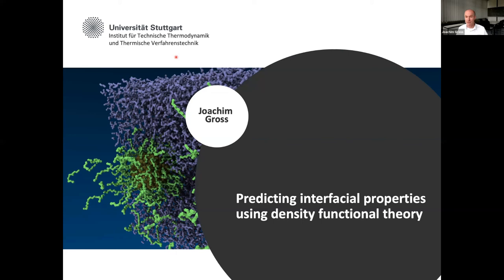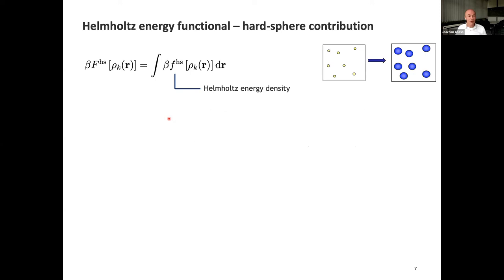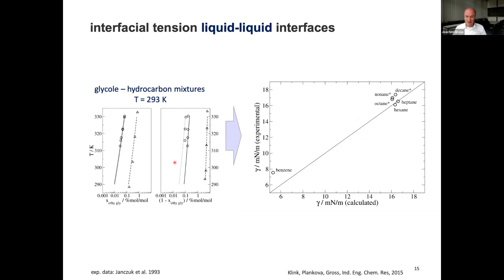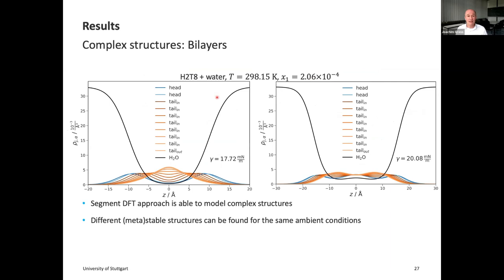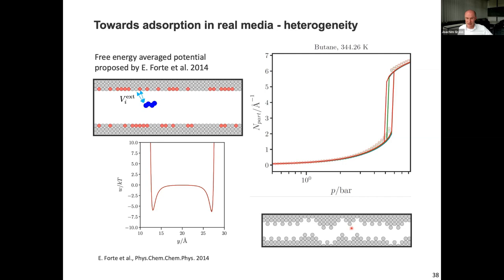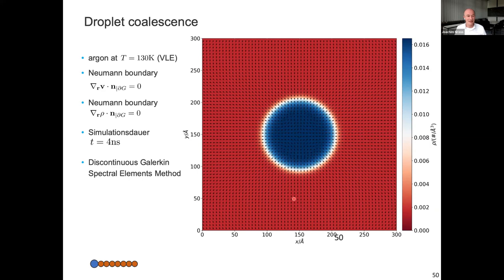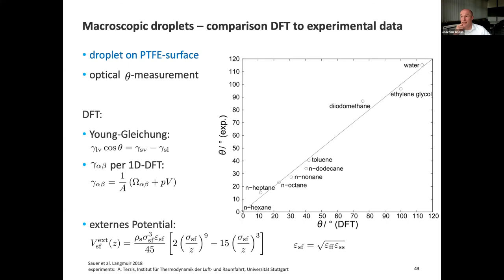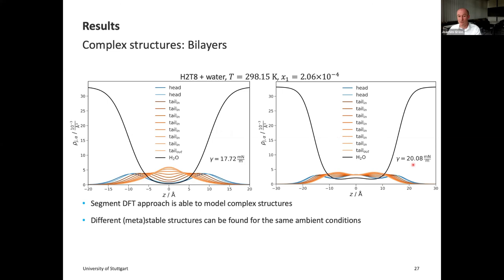Predicting interfacial properties using density functional theory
Professor Joachim Gross is the head of the Institute and Program Director Chemical Engineering of the Institute of Technical Thermodynamics and Thermal Process Engineering at the University Stuttgart, Germany. He was invited by the ATOMS group to talk about the development of his research about DFT this past Thursday, October 8.

O professor Joachim Gross é chefe do Instituto e Diretor de Programa de Engenharia Química do Instituto de Termodinâmica Técnica e Engenharia de Processos Térmicos da Universidade de Stuttgart, Alemanha. Ele foi convidado pelo grupo ATOMS para falar sobre o desenvolvimento de sua pesquisa sobre DFT na última quinta-feira, 8 de outubro.